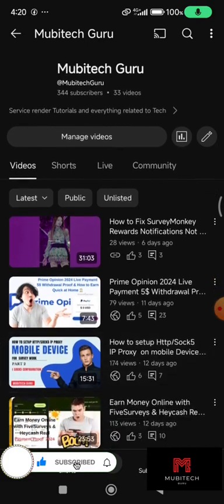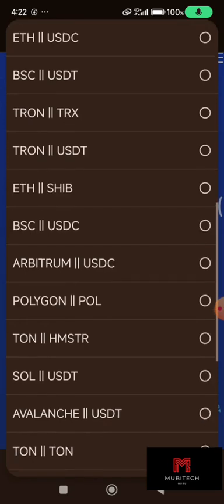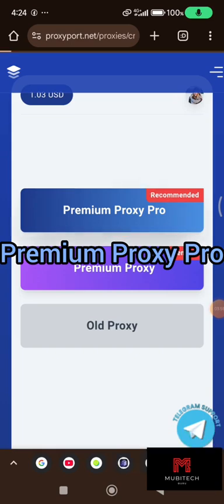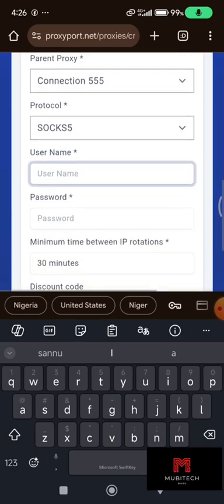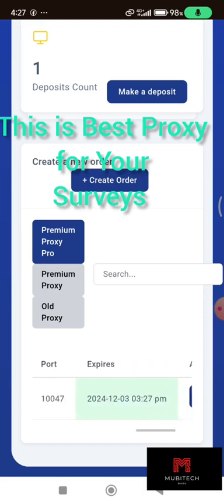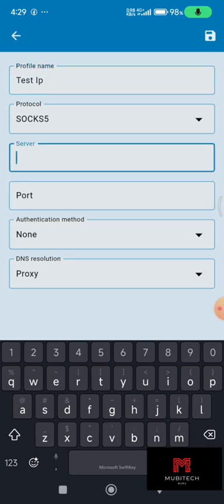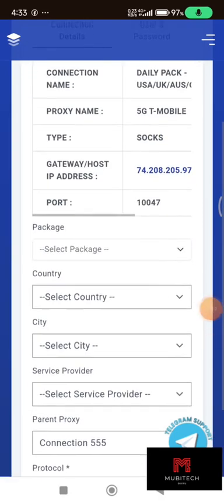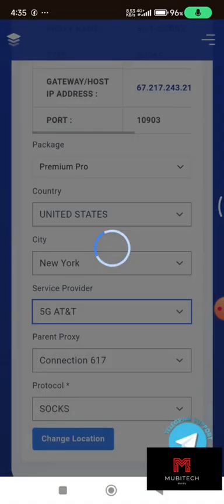Proxyport Buy USA Proxy For Survey Proxy Site review 2025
Proxyport Buy USA Proxy For Survey Proxy Site review how to buy residential proxy Ip Proxyport 2025